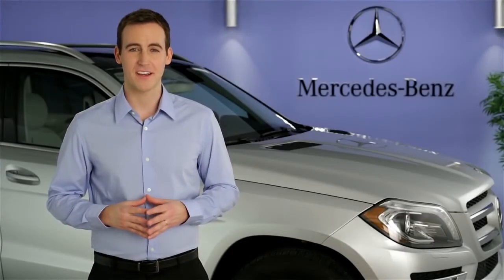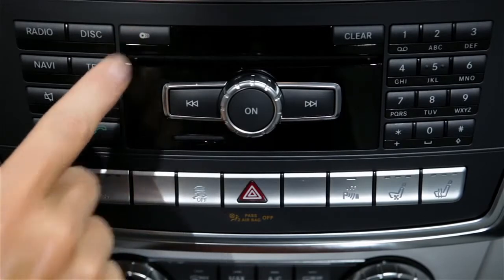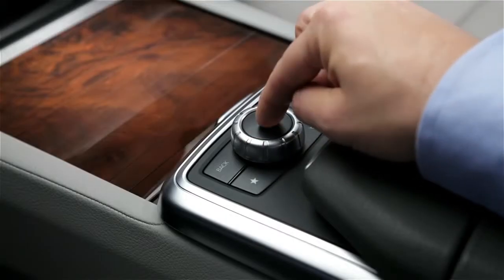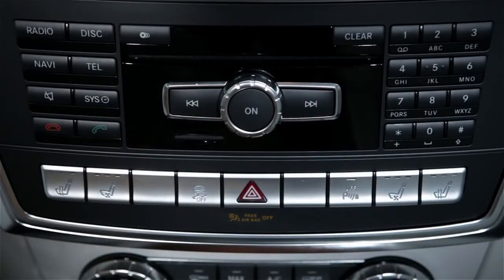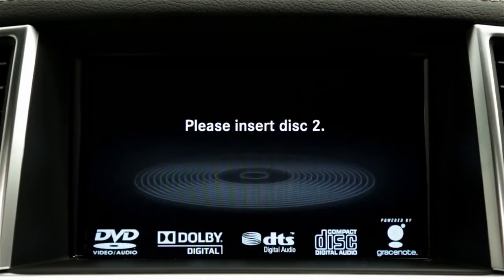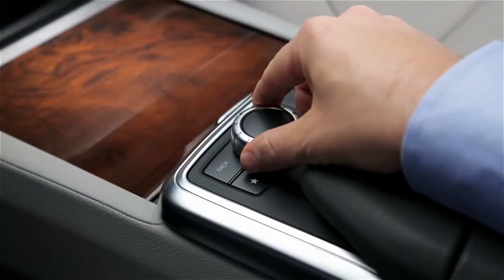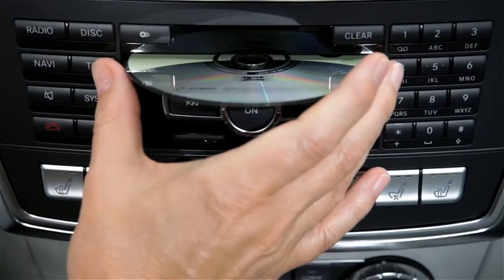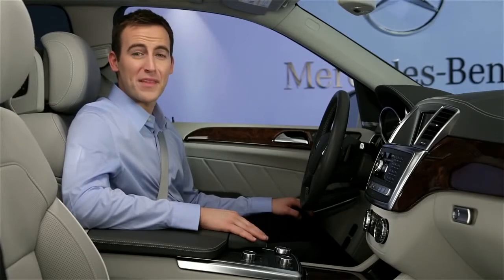Load Eject Disc Changer COMAND Mercedes Benz USA Owners Support